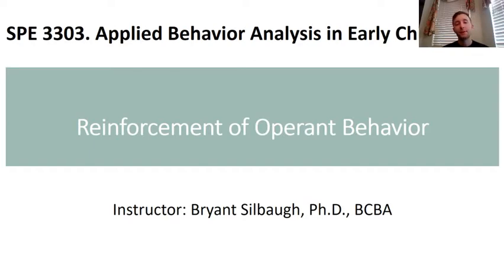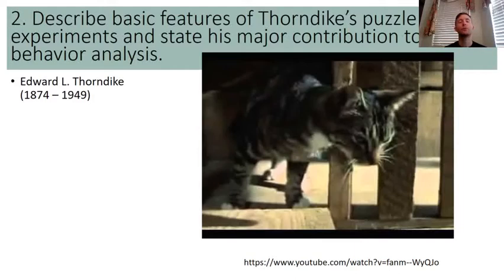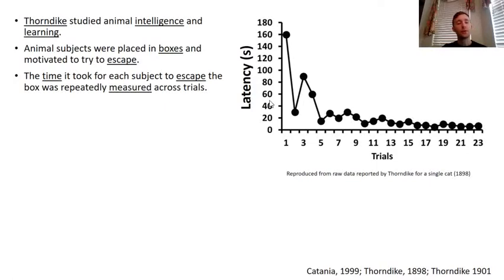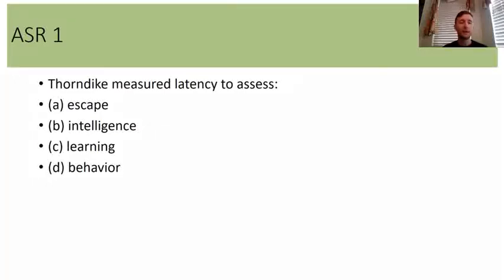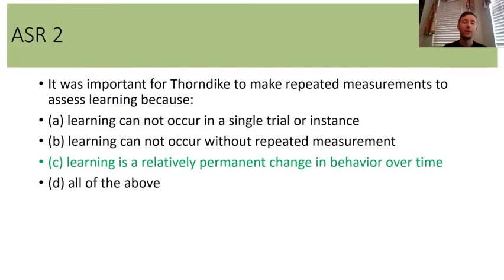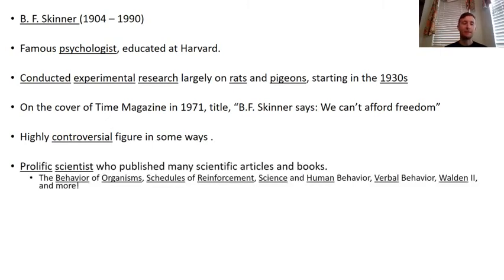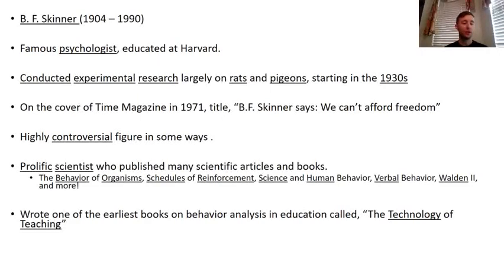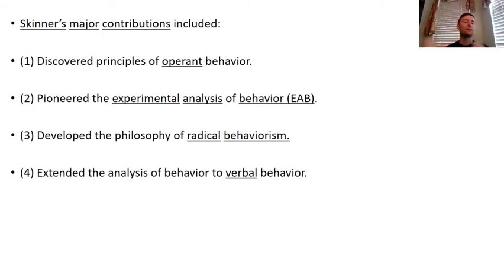Part 1 Reinforcement of Operant Behavior